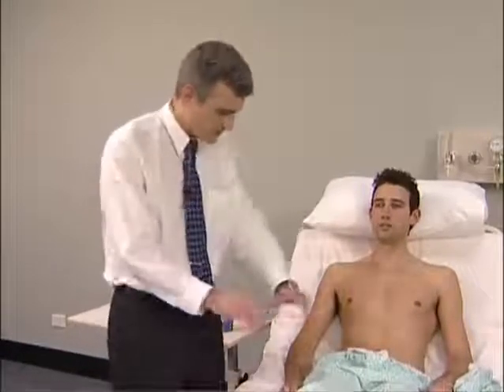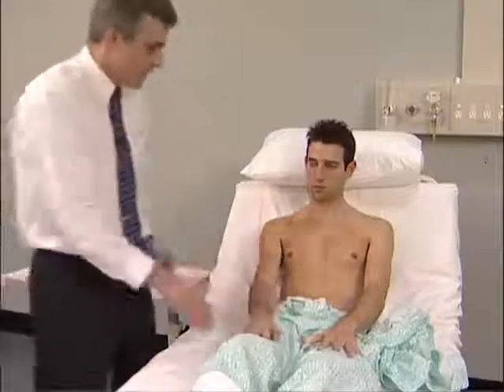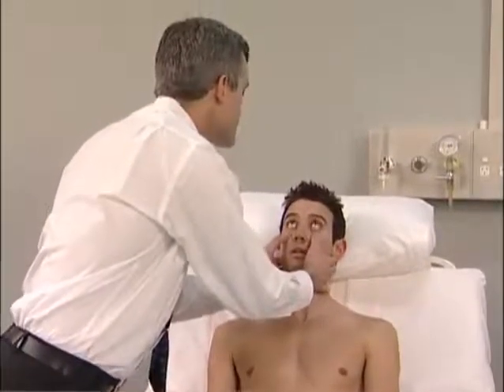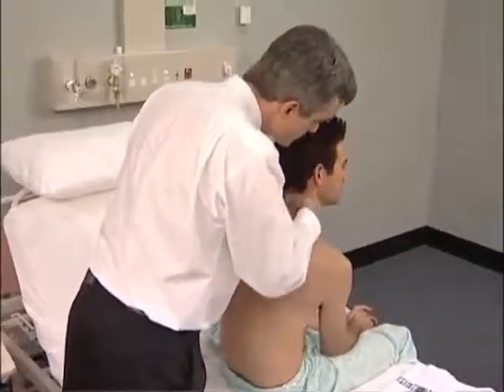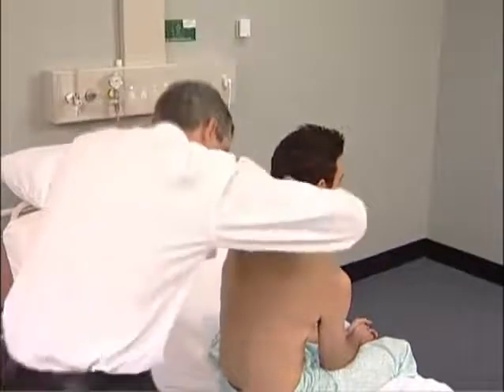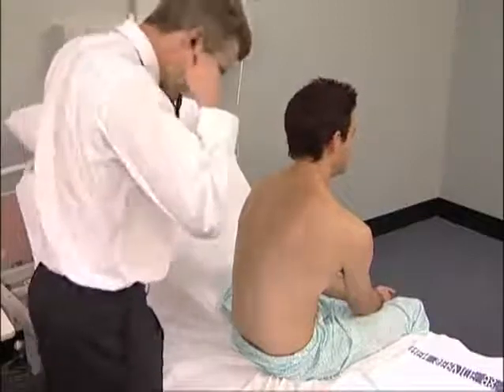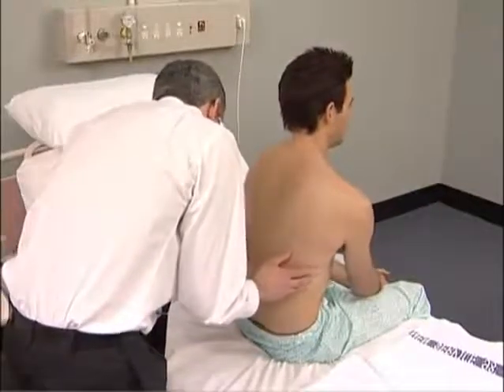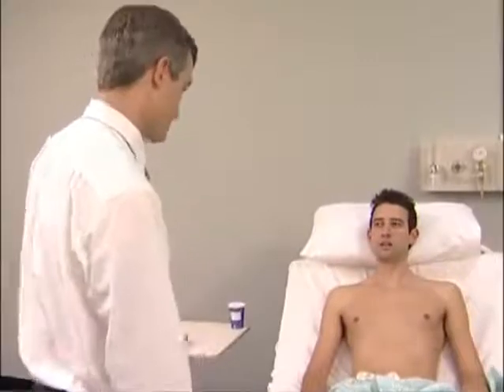The Respiratory System Examination MEDICAL VIDEOS USMLE LECTURES,CLINICAL EXAMINATION VIDEOS.flv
uploaded by DR SUFYAN SALEEM SAFDAR dept of pulmonology NISHTAR HOSPITAL MULTAN.